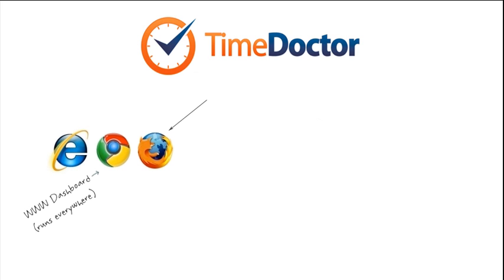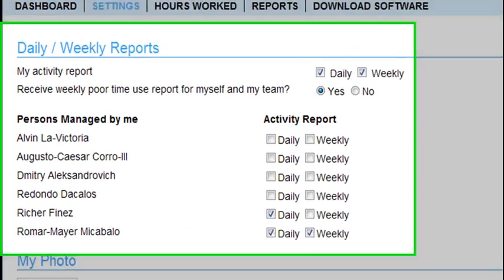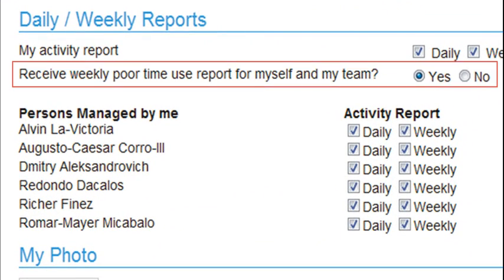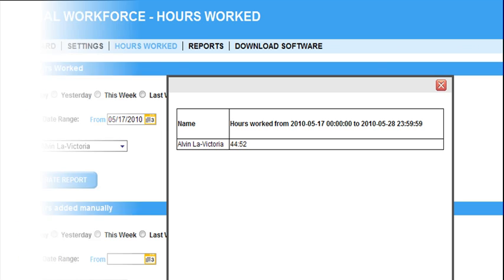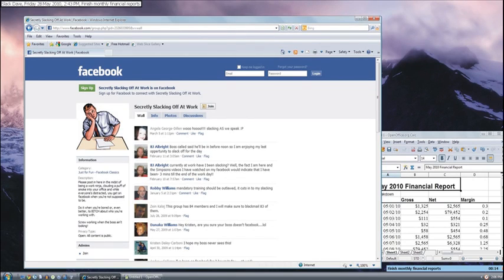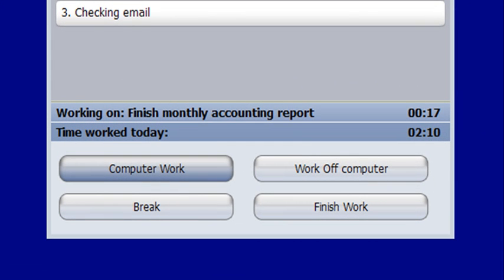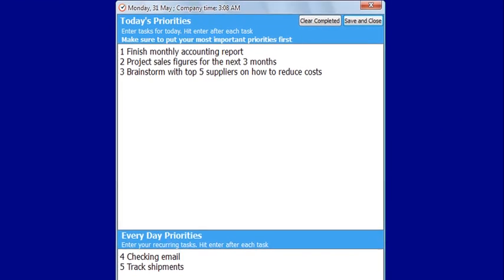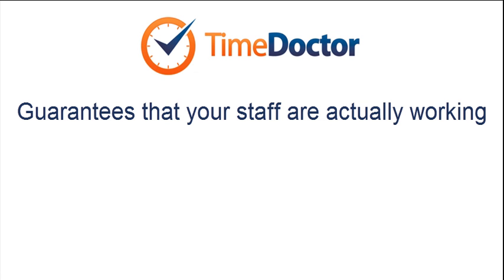Time Doctor Product Tour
Learn more about a new time management tool called Time Doctor that will change the way you and your staff work from now on!